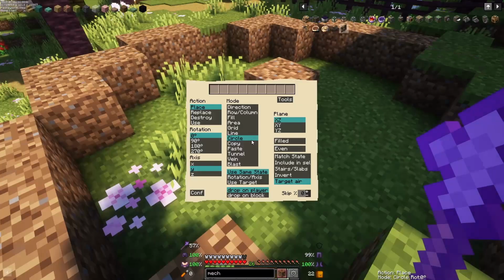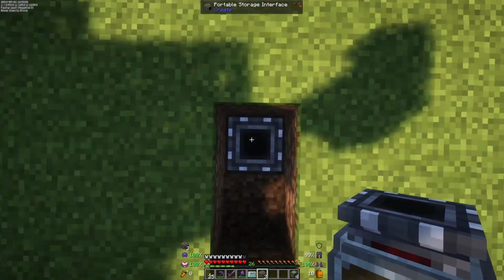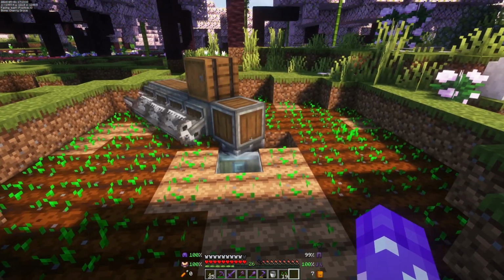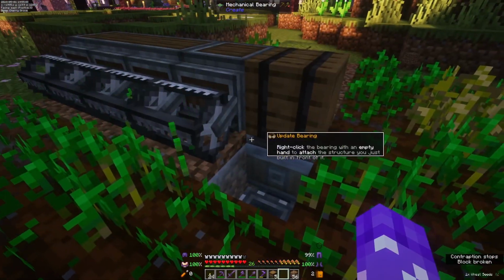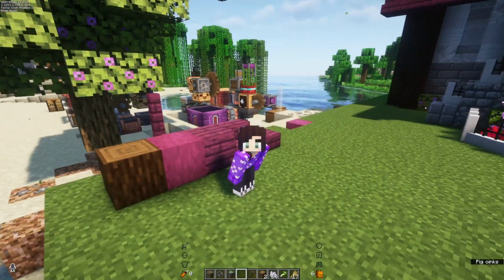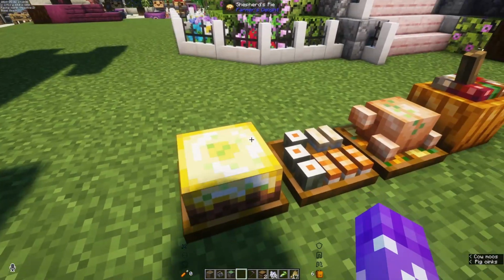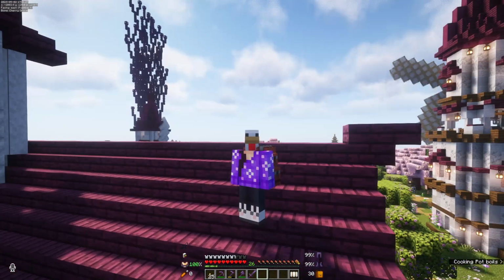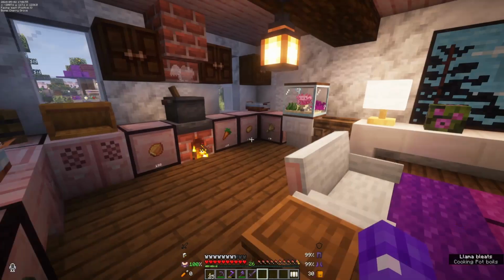I NEED ALL THE FOOD! Part 1: Building a Farm | Minecraft Create Mod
I need all the food in Minecraft! So I'm building a farm using the Create Mod! With Create Mod I can AUTOMATE EVERYTHING!!
This means all the Wheat, carrots, tomatoe's, rice and everything else I farm will be automatically harvested, AND properly stored in an amazing storage room!

This is Part 1 of the I need all the food series. In Part 2 I will be focusing on automatically making all the food that the farms have grown! Maybe I'll create a restaurant! Hmm!